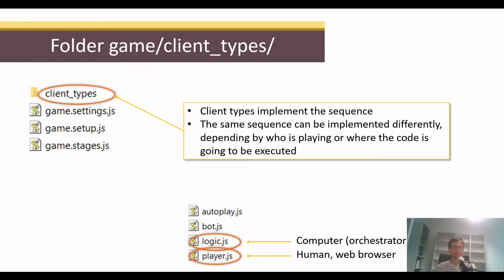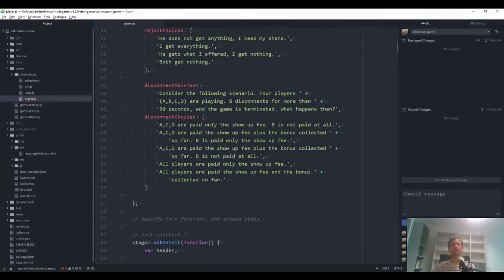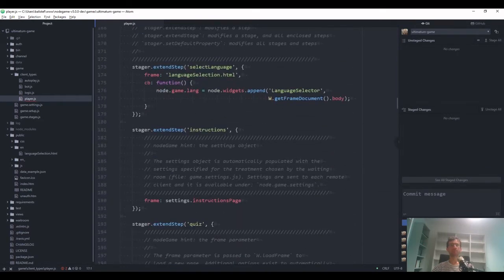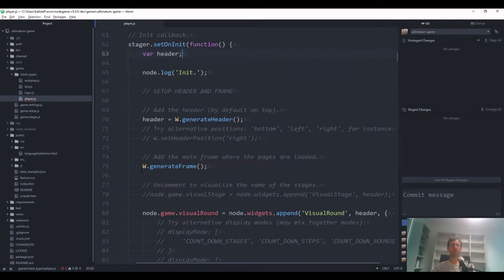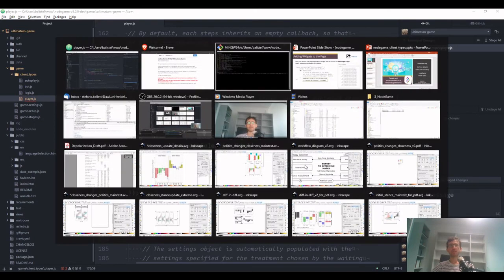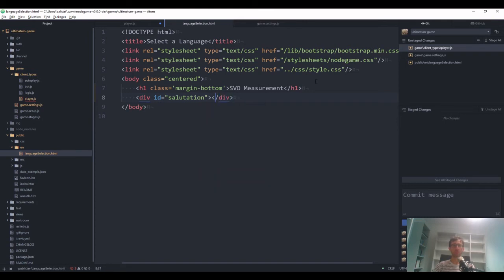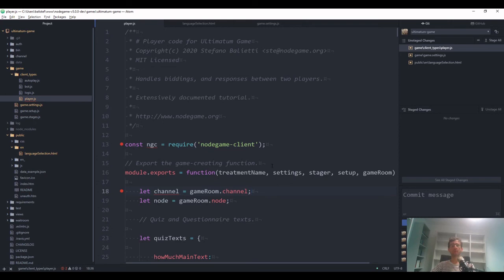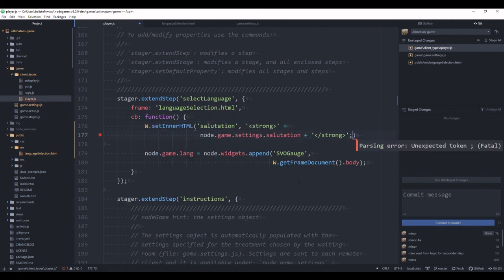NodeGame Client Types Part 1: Frames and Step Callbacks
Learn how to create the player.js client type, add widgets, load and modify frames.

Companion slides available.